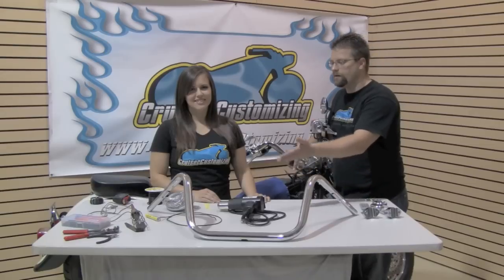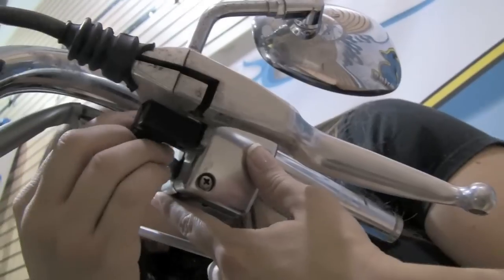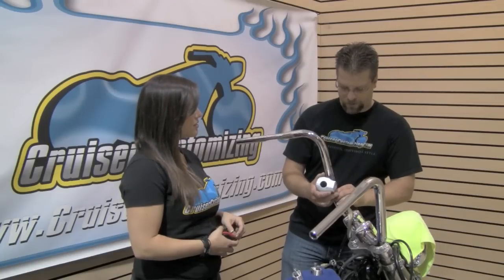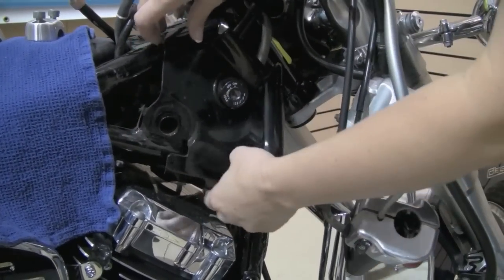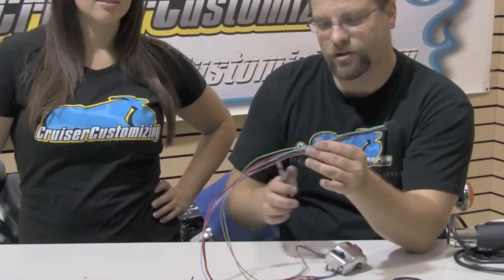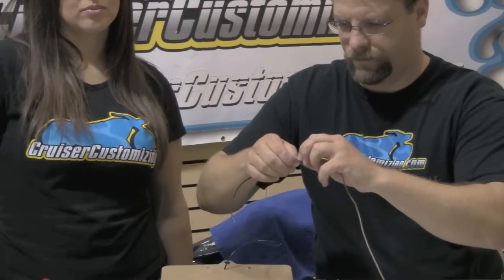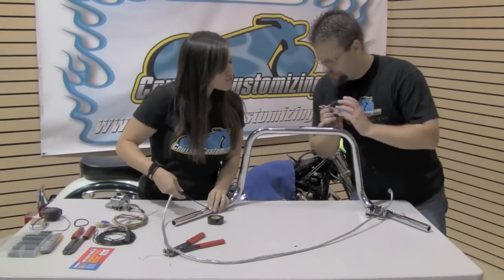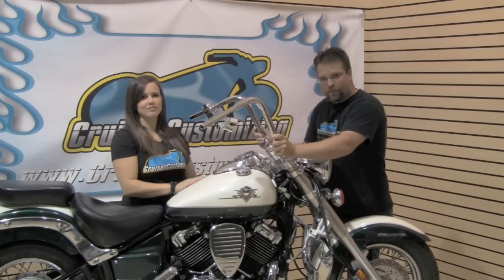Motorcycle Handlebars - How to Install, Internal Wiring - Video Guide: Tip of the Week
Kelly & Kyle of Cruiser Customizing will show you how to install a Handlebar & the Internal wiring on a Motorcycle.

to speak with a product specialist or to get more information.

They also show the following:

- Disassembly of a stock set of handlebars

- Internal wiring of a set of  of 12 inch mini ape handlebars

- Measuring of over-stock lines and cables.

Parts Installed in this Video

LA Choppers Hefty Ape Hanger Handlebar - 12 Inch Rise (LA-7312-12)

LA Choppers 1-12 Inch Chrome Risers - Mohawk - 1-14 Inch Mount (LA-7404-01)

Baron Custom Accessories Chrome Dress Up Kit - Cables Lines and Wires (BA-8200M)

Join them next week where you will see them install 6 inch over-stock lines and cables on a V-star 650.

Also explore our large selection of top-of-the-line motorcycle accessories and more! Easily navigate hundreds of brands all in one location.

Kyle and Kelly